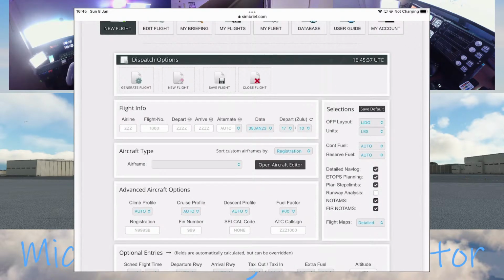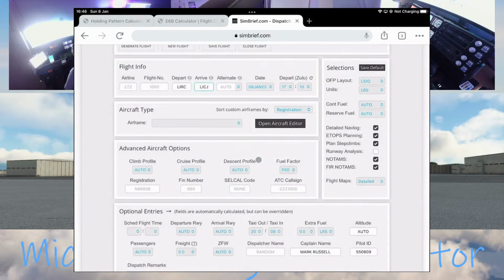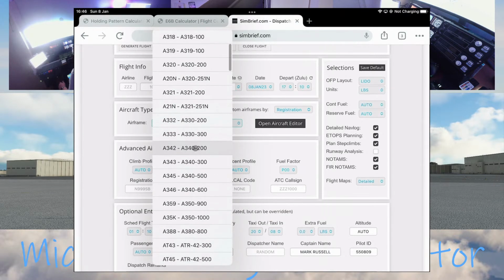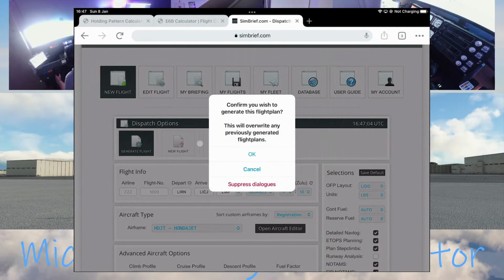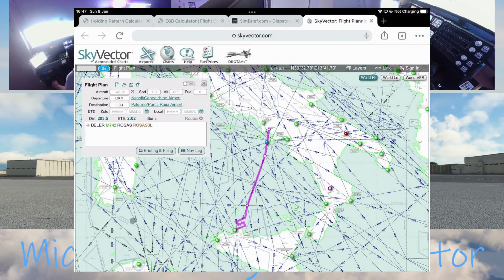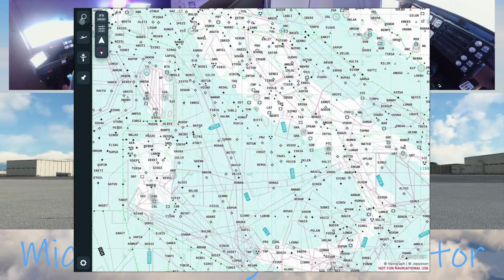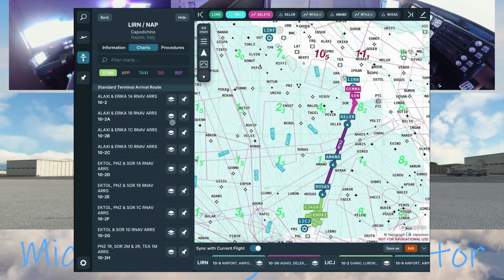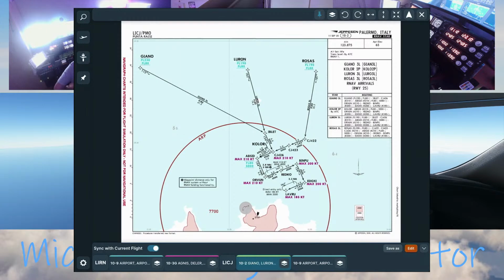Honda Jet Naples to Palermo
Flight number 12 of 80 in the round the World Series.

Departing runway 24 from Naples Airport and cruising at FL290 to Palermo Falcone Borsellino Airport landing on runway 24 flying the E2 Honda Jet.

No standard instrument departure for this flight, just routing direct to the DELER intersection and picking up the M742 airway to ROSAS then following the ROSAS3L standard terminal arrival procedure towards an ILS approach to runway 24.

Real world weather used but time adjusted slightly to allow daylight conditions. Flight plan and dispatch using Simbrief.